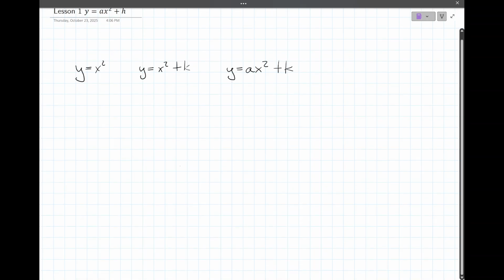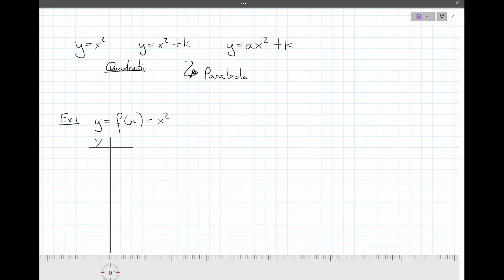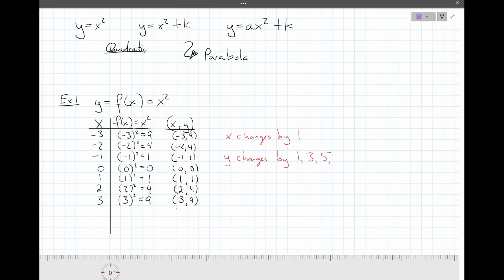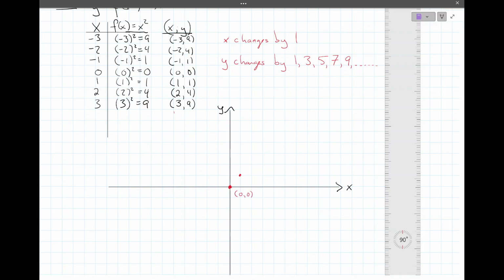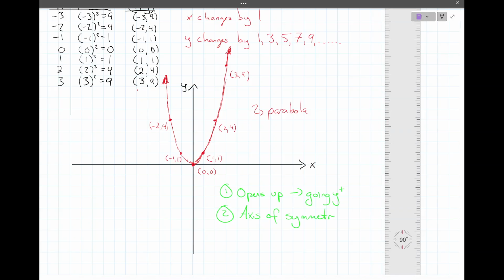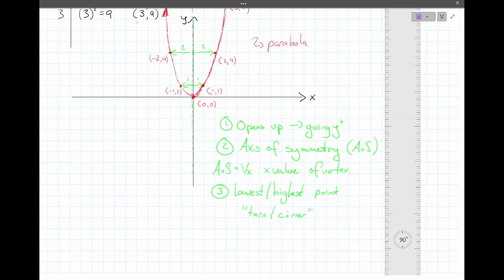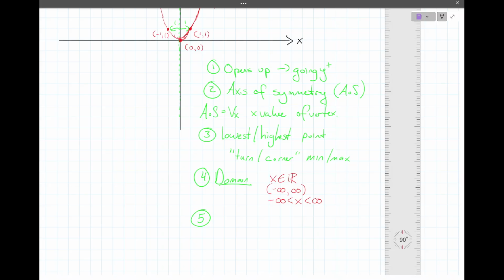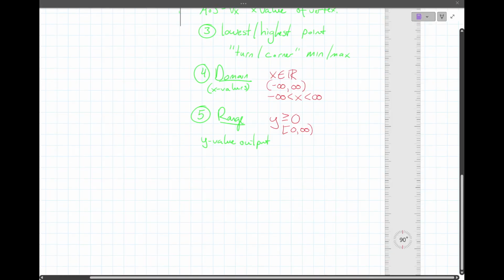Unit 3 Lesson 1A - Graphing Quadratics with Coefficients and Changes in y